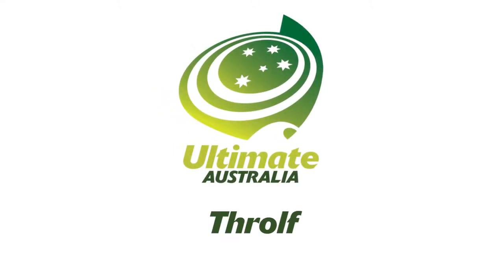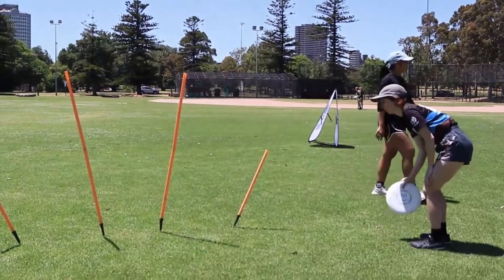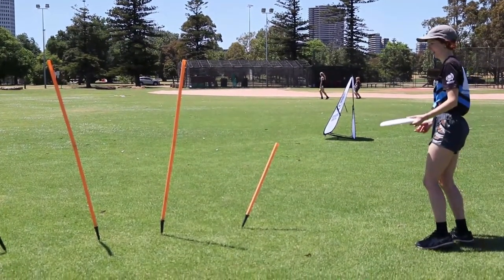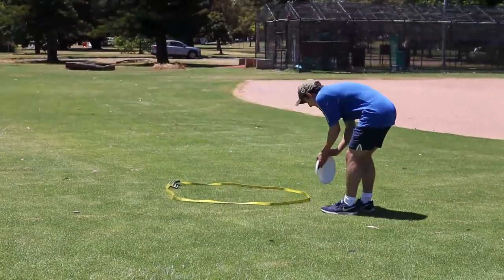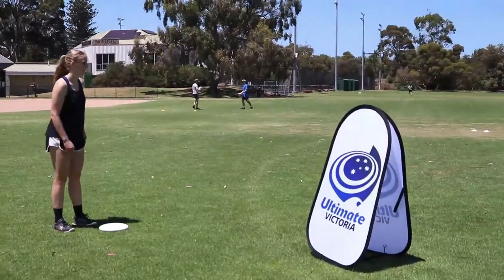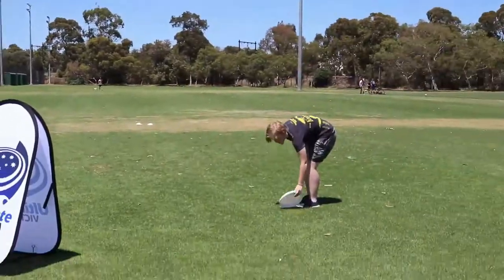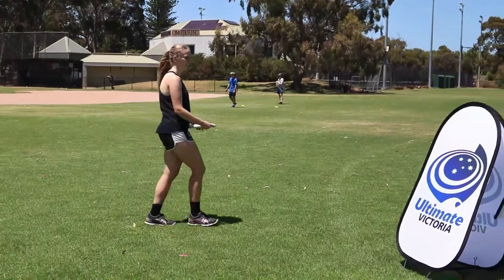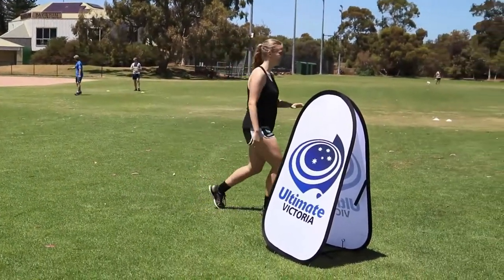Throlf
Throlf is a simplified version of disc golf and it puts measured throwing skills into a fun context.

As in golf, a course with holes is established. Players move around the course attempting to reach the target in the least number of throws.

Set up a course with five or six targets - you can use a variety of different objects as targets such as hoops, poles or containers.

Your course can also include obstacles and barriers like trees or benches.

Establish the course and spread the players out on it.

Players throw from a start line and the next throw is taken from where the disc comes to rest

An important safety consideration is for players to not throw if there are players in front of them.

The player furthest from the target takes their throw first, while the other players wait.

Players should call out "HEADS!" as a warning if a player is likely to be hit.

To make the game easier, if the discs are rolling far off the course, have players throw from where their disc landed rather than where it rolled to.

You can also make the game easier by using shorter holes bigger targets or
removing obstacles and barriers.